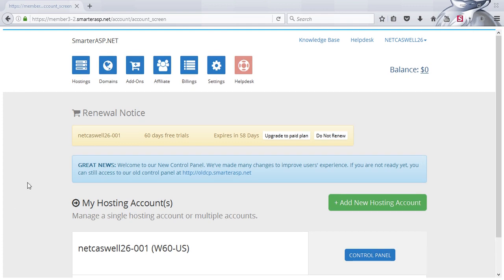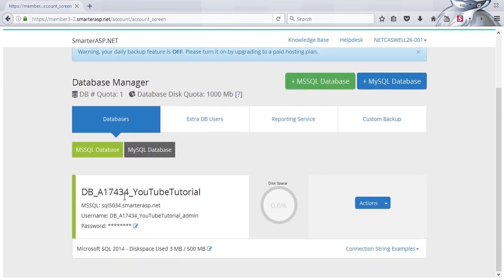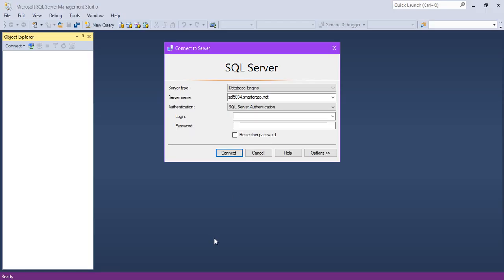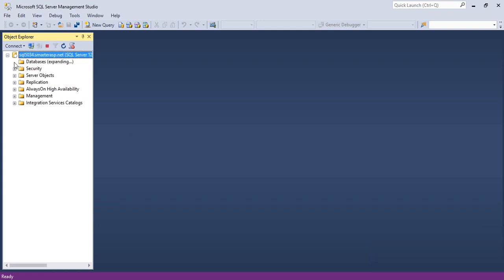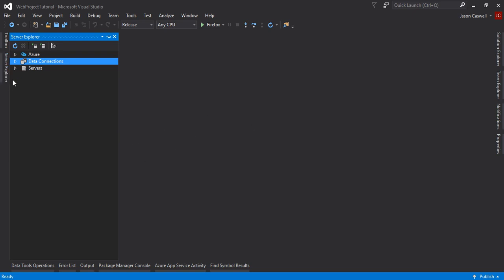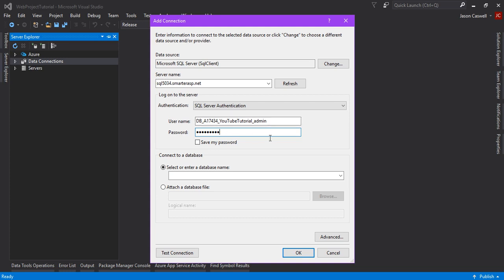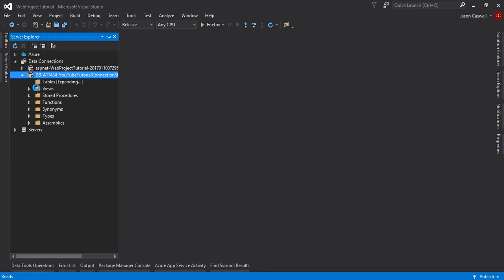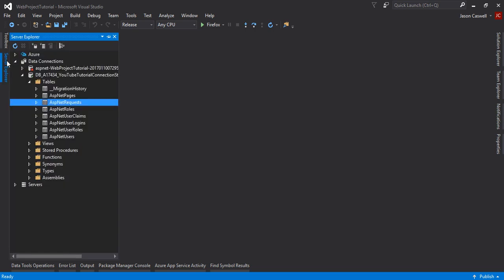SmarterASP.net Connecting online Database To Visual Studio